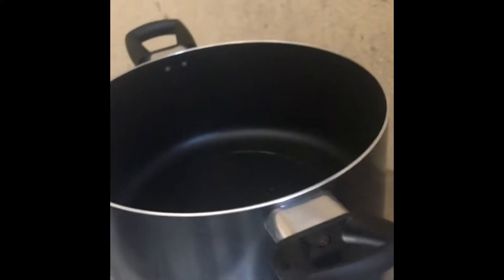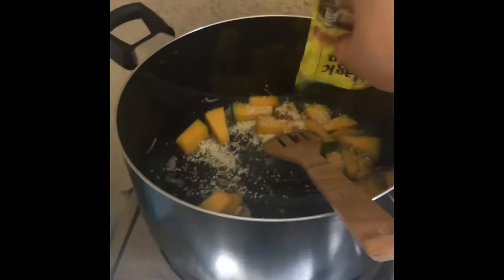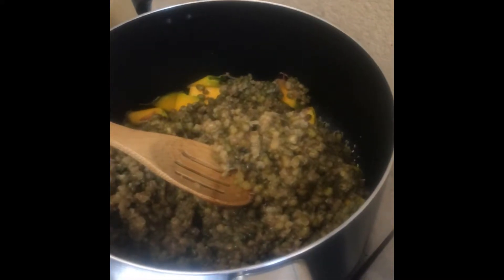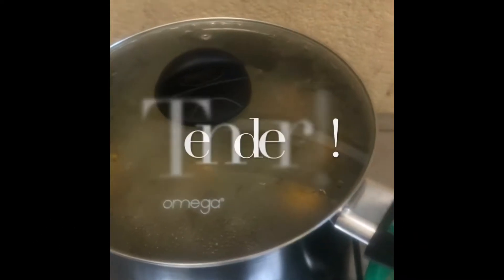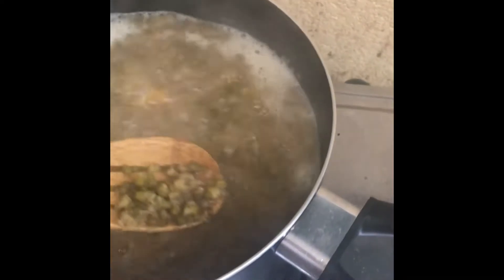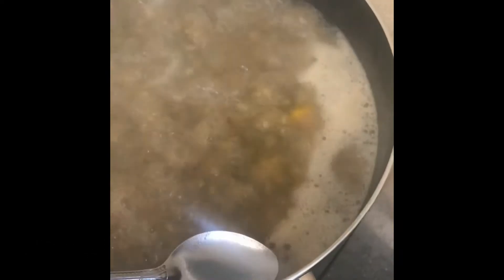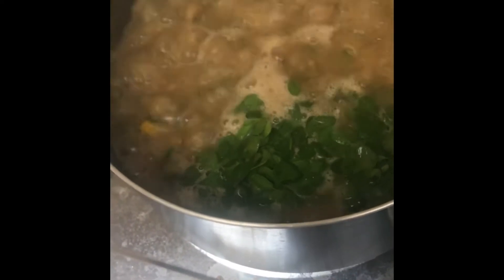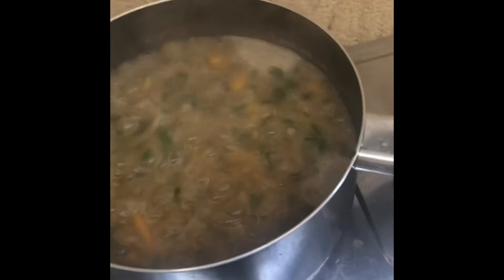Sunday Is Monggos Day!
We have a meal plan for the week and it should be followed. (as per management haha!)

Video Editor App: Imovie
Background Music: Shapes of Things by Michael Lockwood (downloaded from Imovie editor)

Thank you guys for watching my vids.. God bless us all.